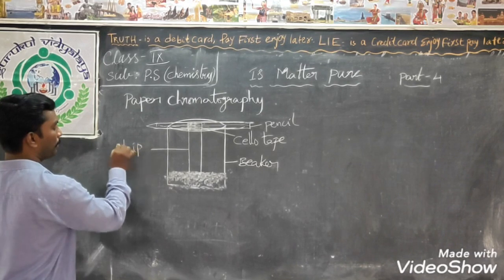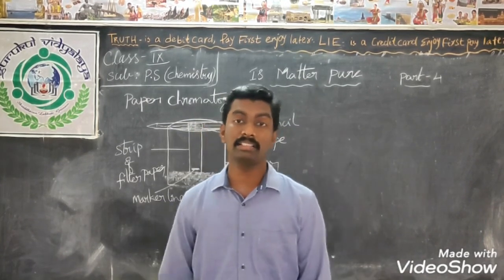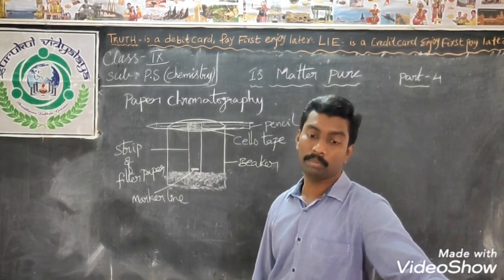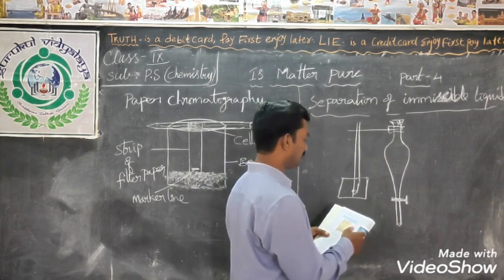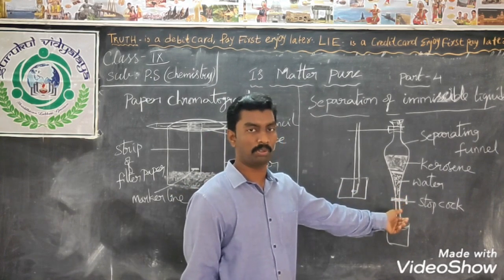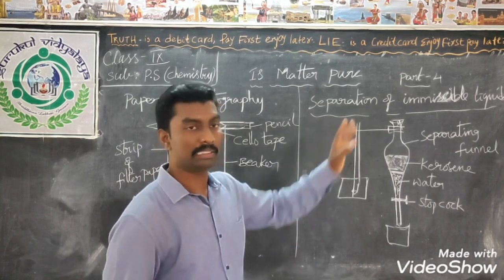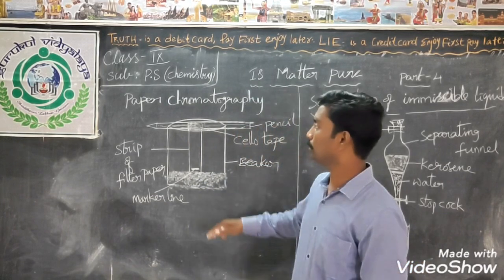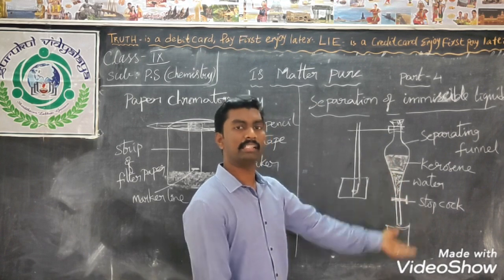CLASS 9, SCIENCE, IS MATTER PURE, PART-4